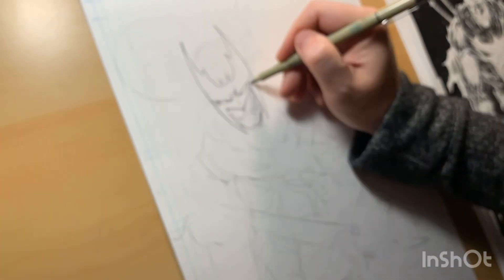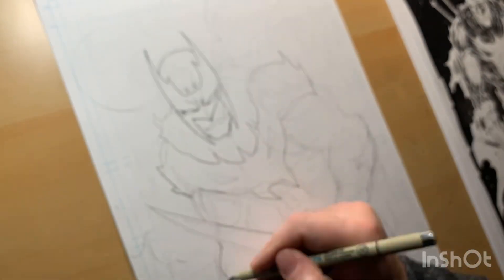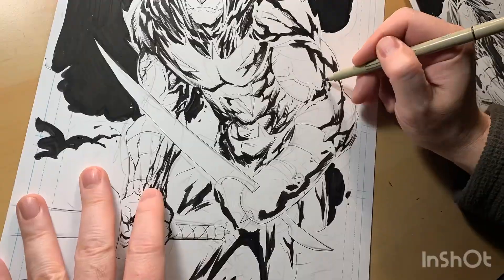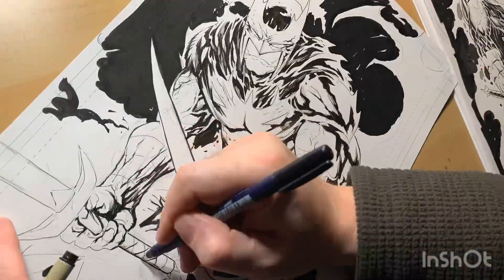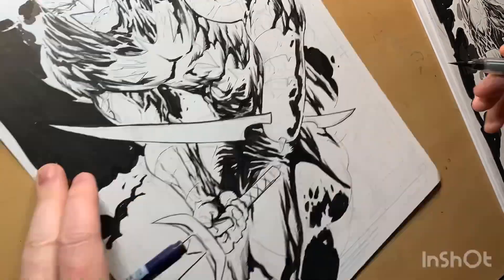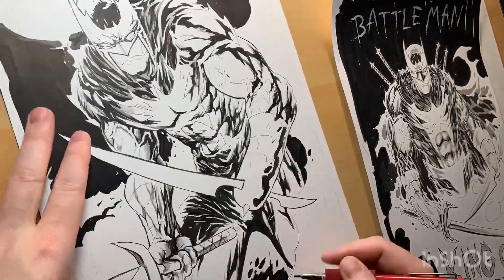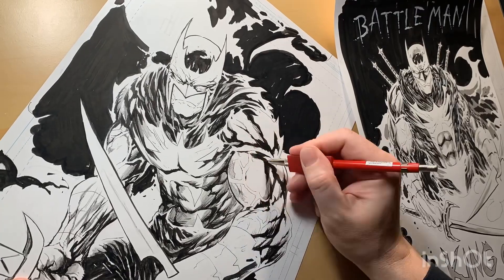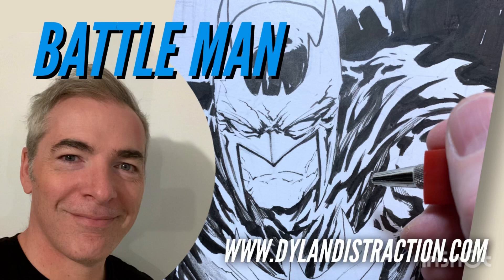Battle Man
Dylan Distraction Andrews drawing comics for you! INKITUP! Back to the drawing board!